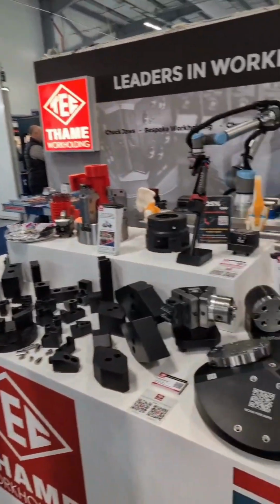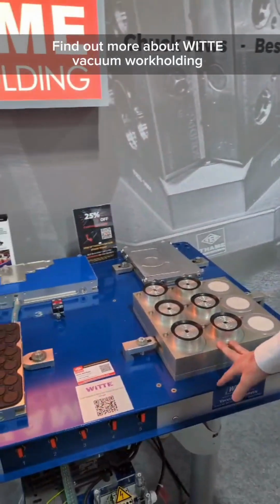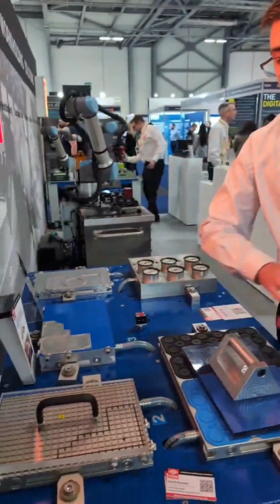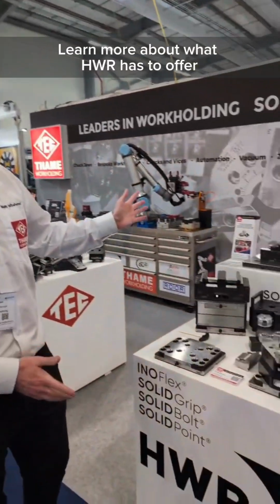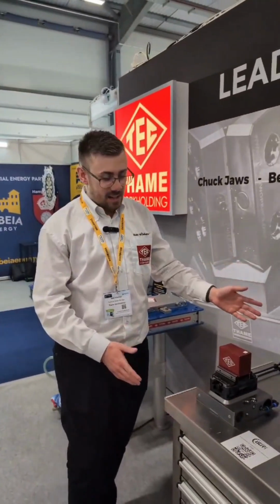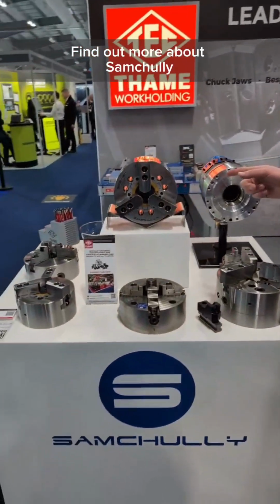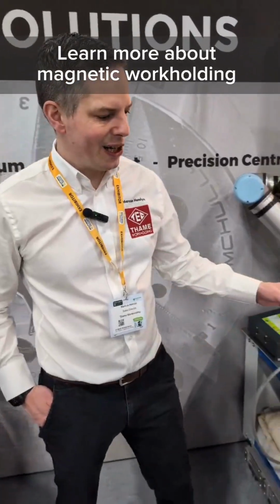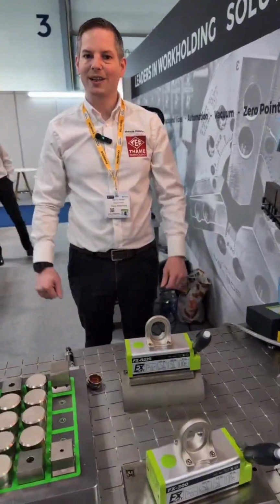Southern Manufacturing 2025 - Product overview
With Southern Manufacturing & Electronics wrapped up and complete, we want to take this opportunity to thank everyone for stopping by and show you all the array of products we showcased.

If you didn't manage to attend the event, but you've seen something of interest, contact the team and we can arrange something on a 1-1 basis for you at our showroom.

It's the people who make these events memorable and fun, and we've thoroughly enjoyed connecting with everyone. Thank you for making this event such a success 🙂